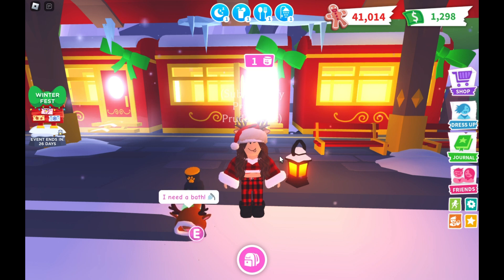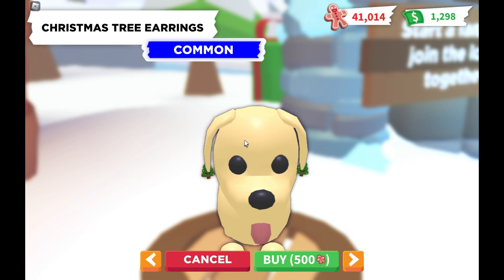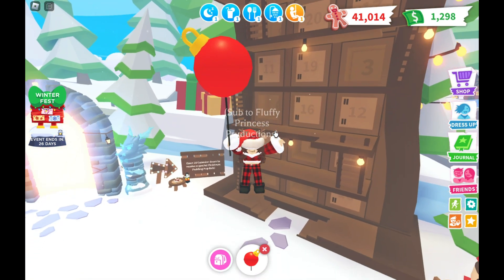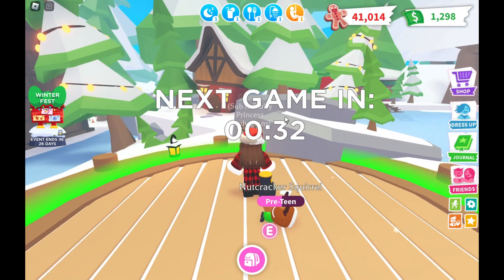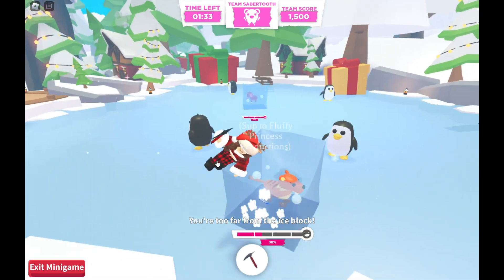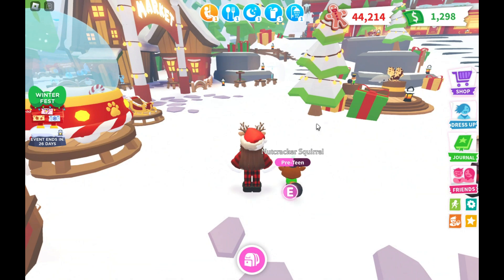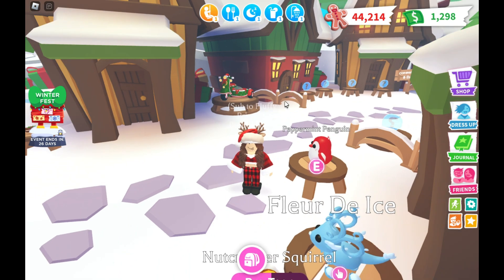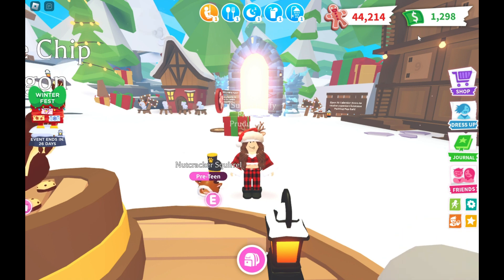Christmas Comes in Adopt Me!!!! Come Check It Out With Me!!!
Today we're gonna check out the Christmas Event in Adopt Me! Make sure to like and Sub for more vids!